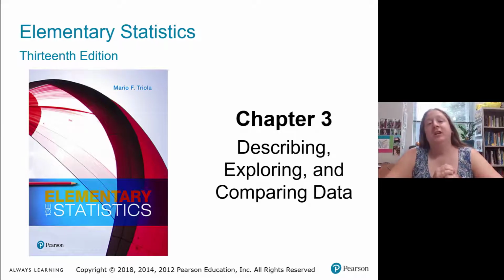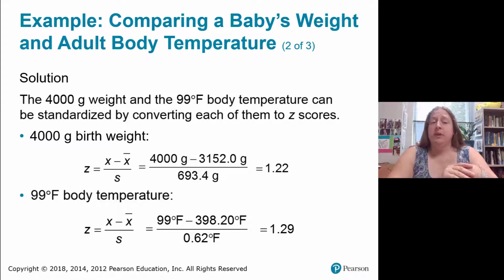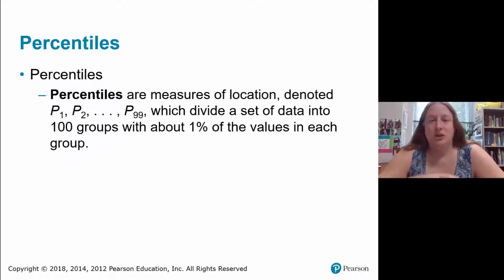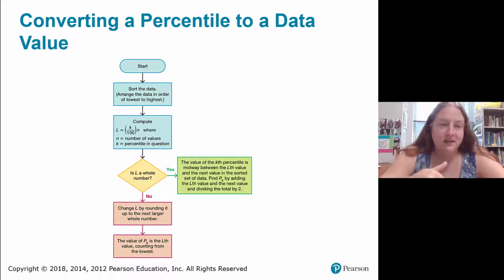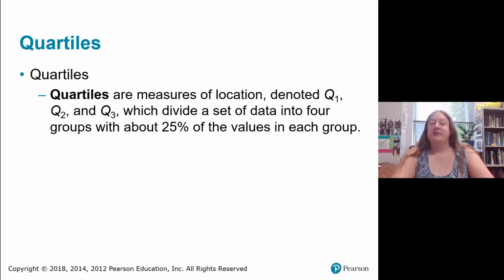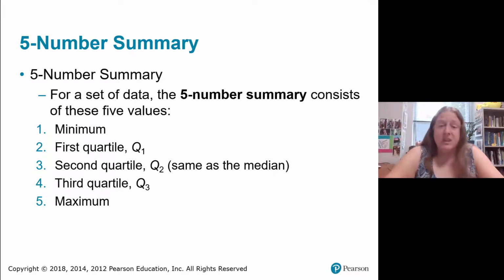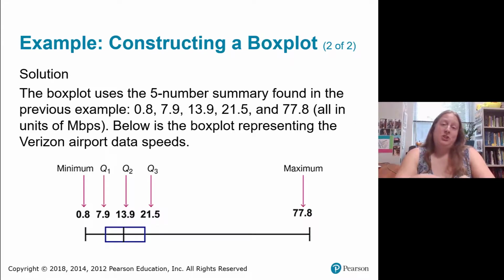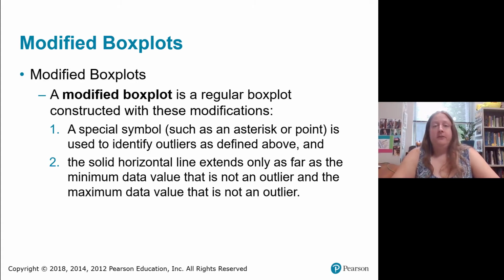Measures of Relative Standing & Boxplots